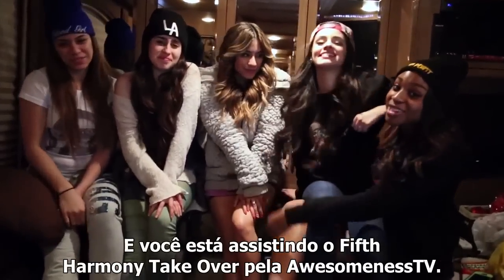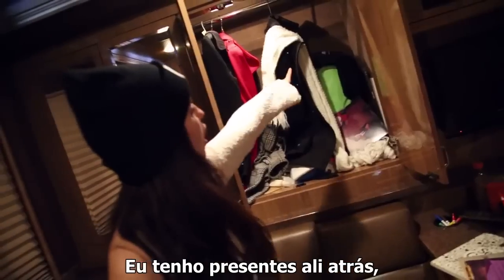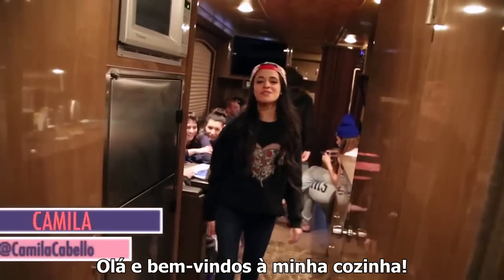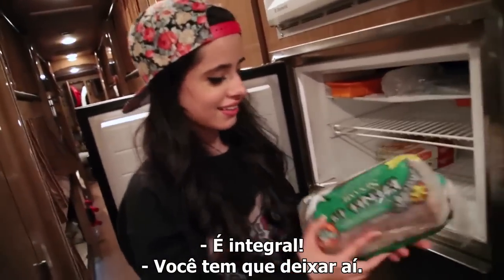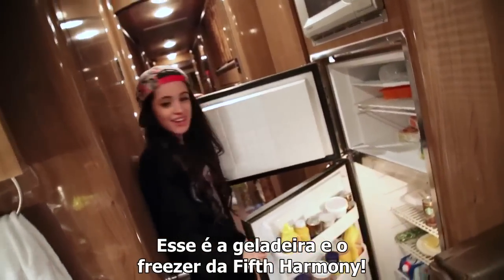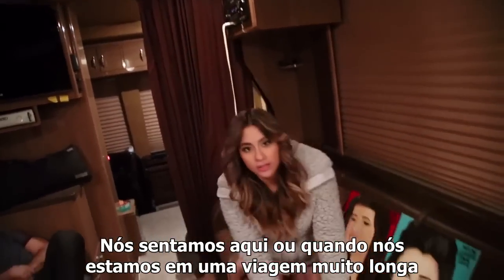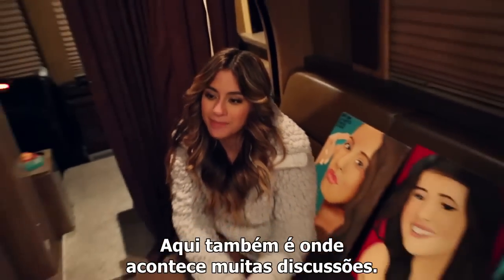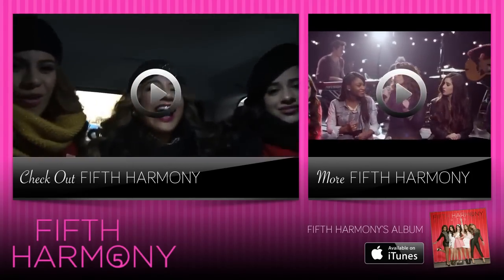Fifth Harmony - Tour no Ônibus [Takeover EP01 Legendado]